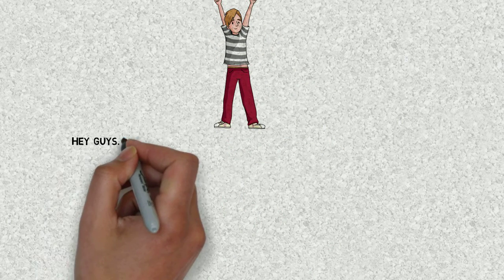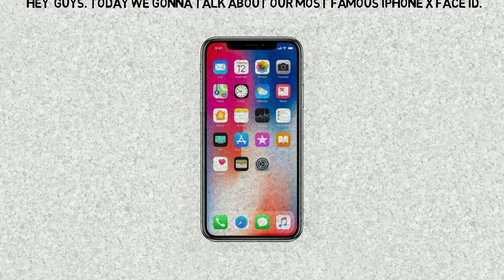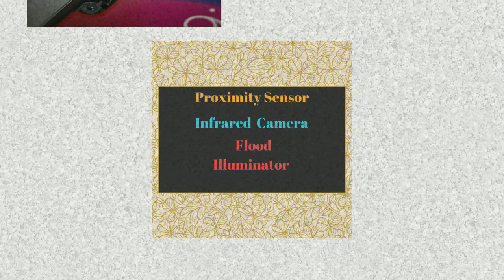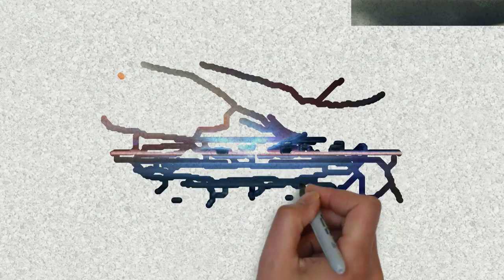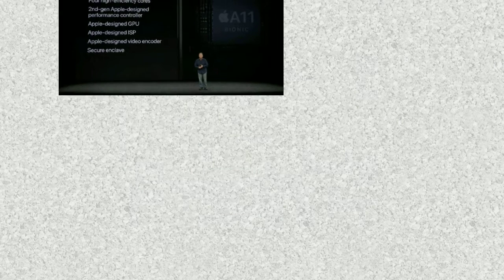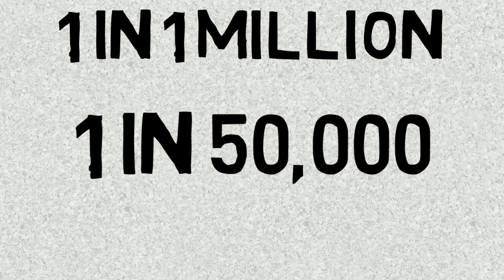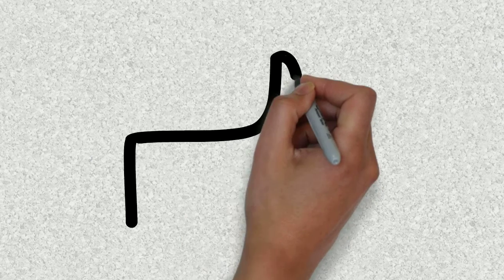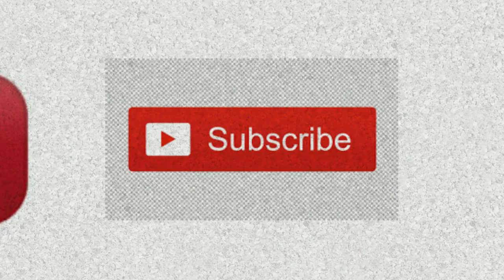Apple Face ID| How Apple Face ID works| Explained.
Apple is launching its new IPhone X in November but its Face ID is unique feature added by Apple.